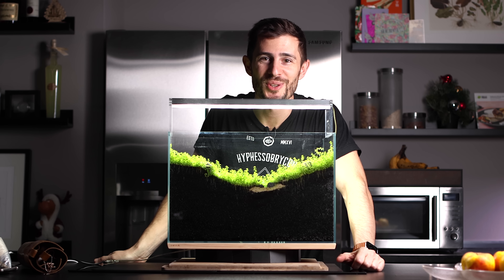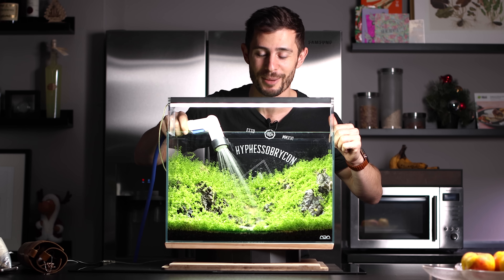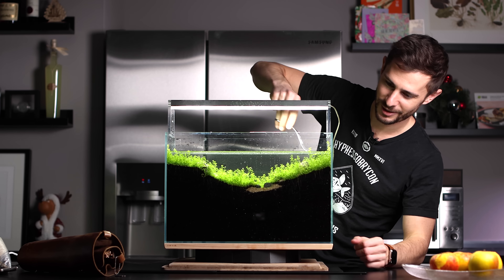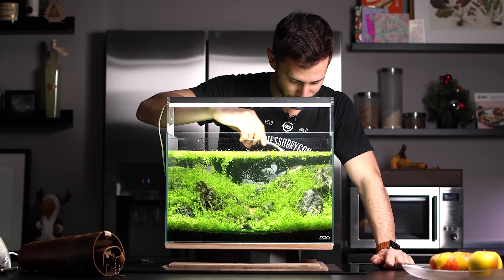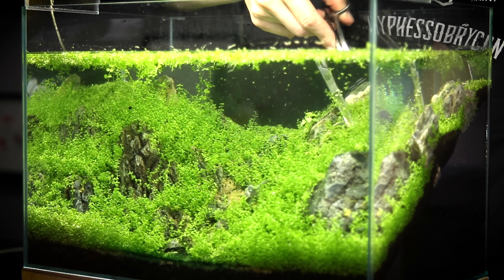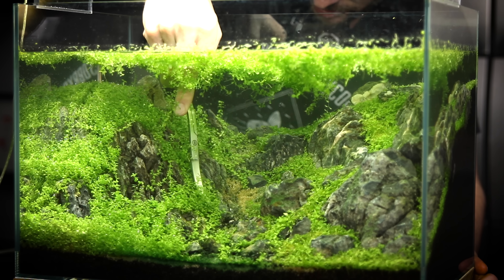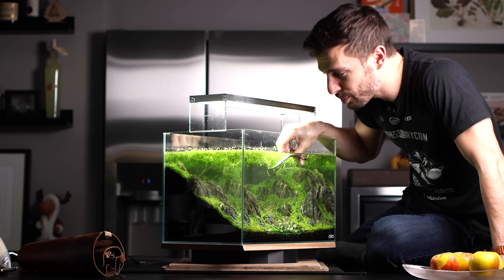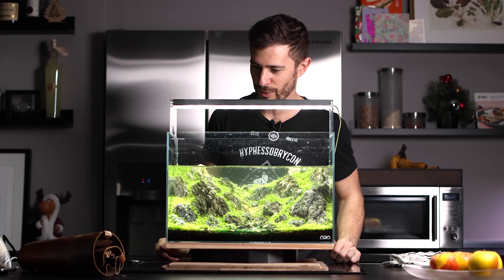I NEGLECTED THIS FOR 4 MONTHS! Let's fix it together!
WERBEVIDEO **
► In this Video I'm fixing the 45-P Iwagumi I previously scaped on the channel.

This description may include * = affiliate links, this means I will receive a small commission at no extra cost for you, if you decide to purchase the product after clicking the link.
Wave Scissors for trimming carpeting Plants
- Amazon .com
- Amazon .de

Upgrade LED light with the programmable Remote
- Amazon.com * + separate Adapter
- Amazon.de * + seprate Adapter
(Adapter is not required for Twinstar 450E)

Reusable Zip Ties
- Amazon .com
- Amazon .de

As for Hardscape I'm using a selection of Mini-Landscape rocks, also known as Seiryu or Ryuoh Stone
- Amazon .com

For the Diorama look I have added a thin path of ADA La Plata cosmetic sand

Micranthemum sp. "Monte Carlo"
- Amazon .com

► THIS VIDEO IS PROUDLY SUPPORTED BY:

OASE LIVING WATER 💧 Aquarium filters & pond equipment made in Germany

TROPICA AQUARIUM PLANTS 🌱🌿 best aquarium plants on planet earth

TIME STAMPS:

** German term that explains that the video might include product placements and or advertising. As I constantly show and mention all kind of products I'm using, whether I'm paid for it or not